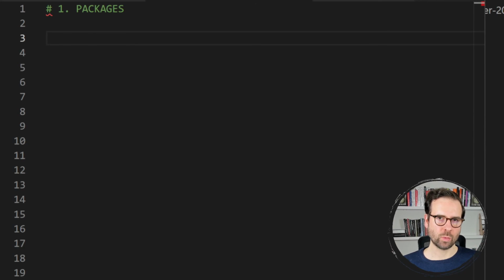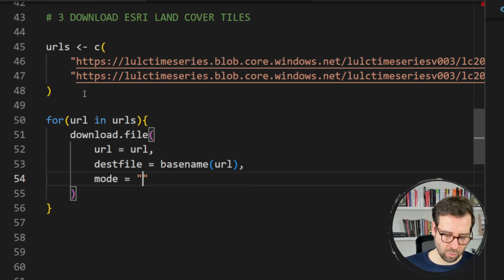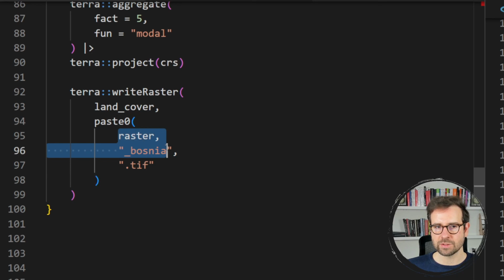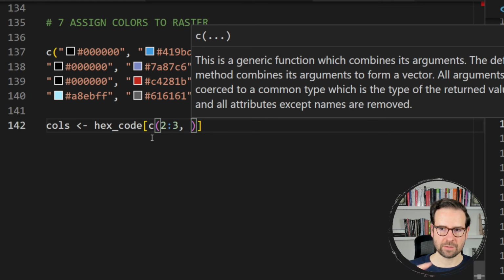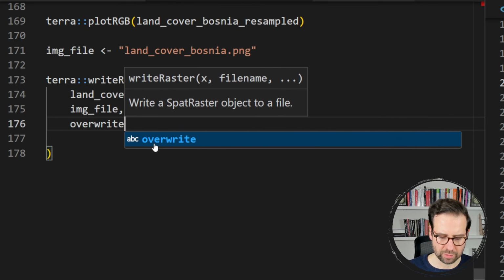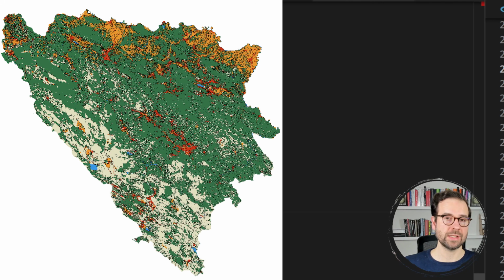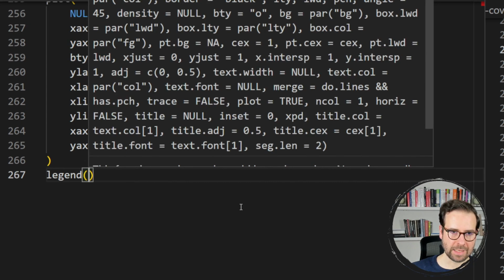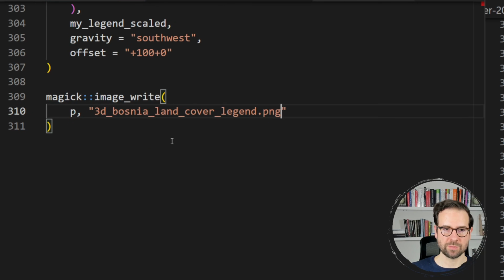Transform Your Skills: 3D Land Cover Maps in R!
My latest YouTube video is a game-changer for all map enthusiasts and data wizards! 🎥✨ Learn how to harness the power of ESRI Living Atlas of the World Sentinel-2 Global Land Cover data at an incredible 10m resolution to create ultra-crisp 3D elevation and land cover maps using rayshader in R. 🛰️🗺️

Chapters

0:00 Intro
00:24 Packages
03:18 Short notice
03:32 Country boundaries
04:24 Esri data
06:04 Download data
07:05 Enlist raster files
07:48 Reproject and crop
13:54 Virtual raster layer
15:28 Fetch colors
17:15 RGB to hex code
19:13 Assign colors to raster
22:53 Plot raster
23:10 Digital Elevation Model
24:04 Resample land cover
25:39 Plot resampled raster
25:51 Raster to image
27:29 Elevation matrix and dimensions
29:13 Render first scene
32:47 Render second scene
33:25 Render object
36:11 Make legend
42:43 Insert legend into map
46:37 Final thoughts